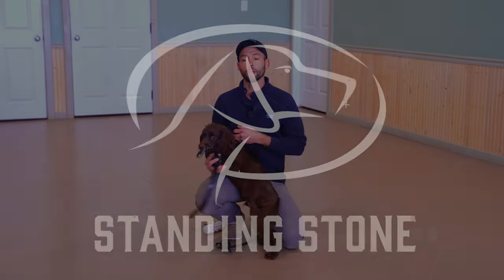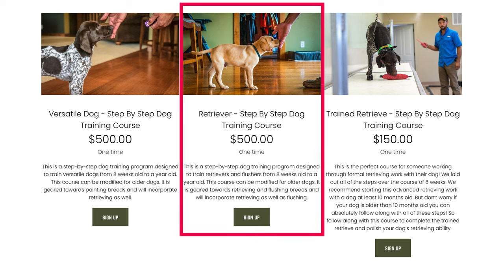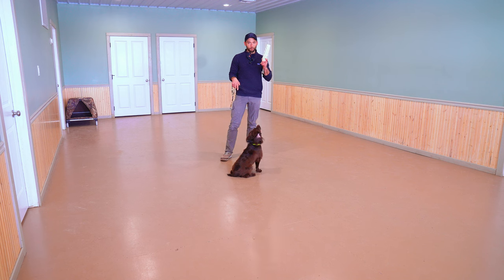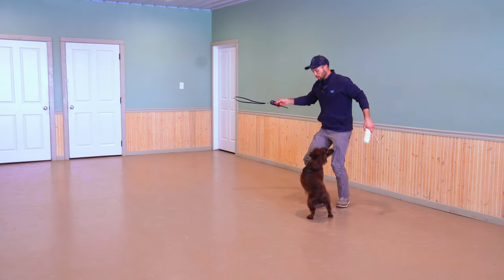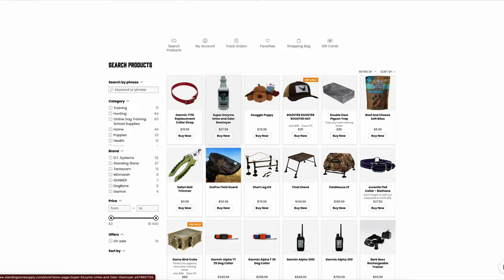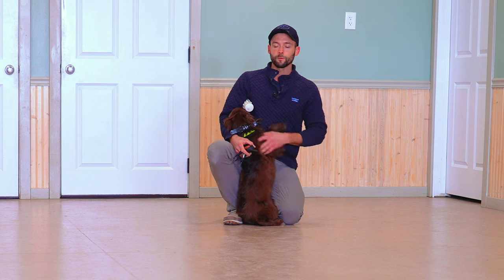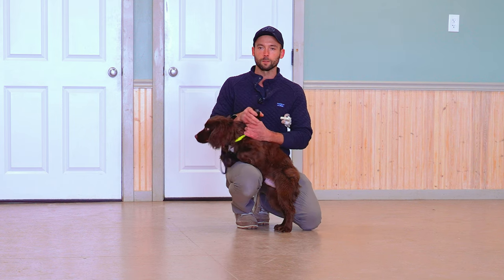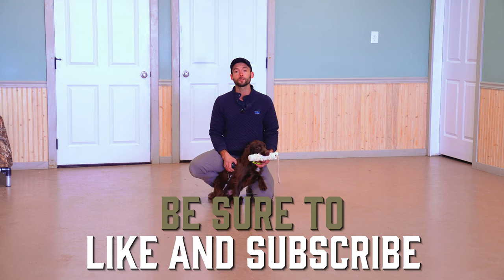Train A Reliable Recall - Dog Training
Does your dog only come to you when you have treats? Do they completely ignore you when you go outside, are around other people and other dogs? Do you need a way for them to listen to you in those high distraction situations? Then you’ve come to the right place! Because we are going to show you how to train a reliable recall using an e-collar!

5919 W Pleasant Valley Rd